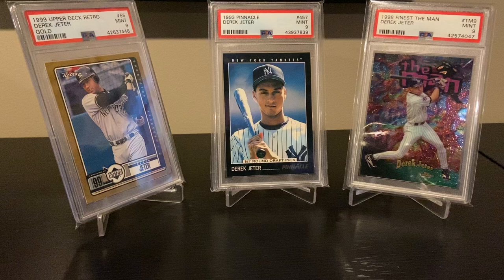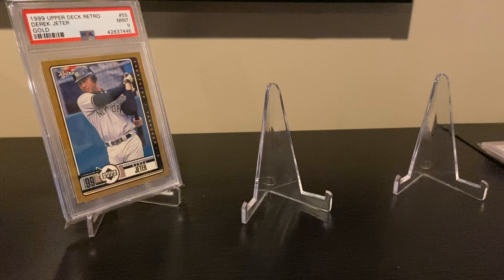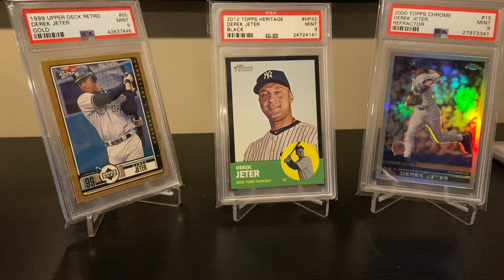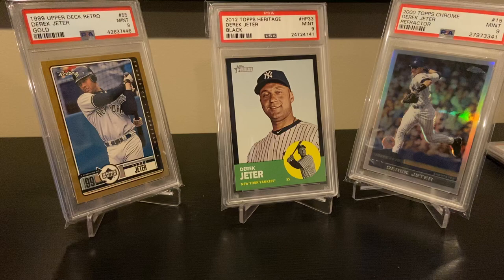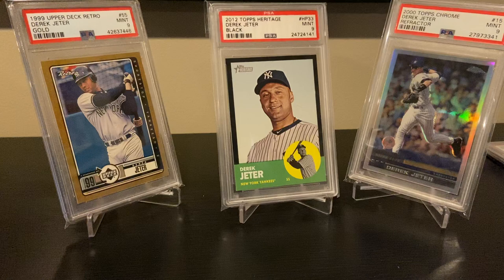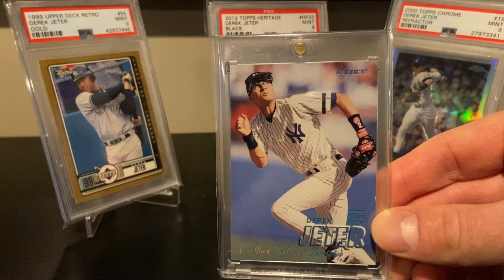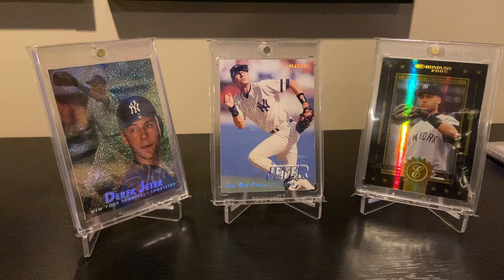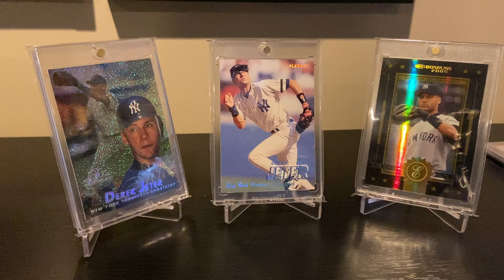Derek Jeter Cards PC Showcase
Jeter 90s inserts. 2020 HOF member